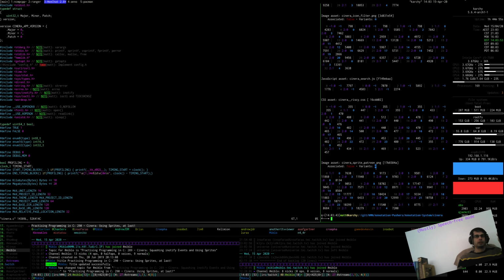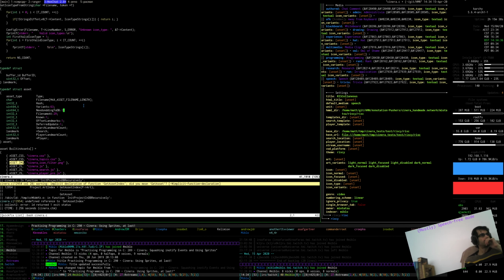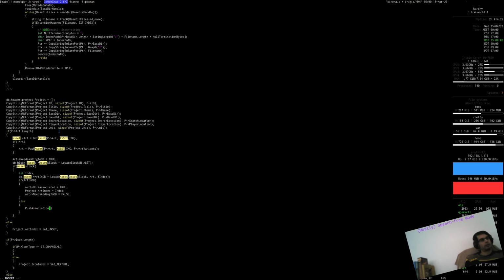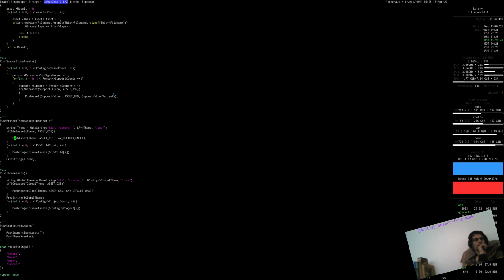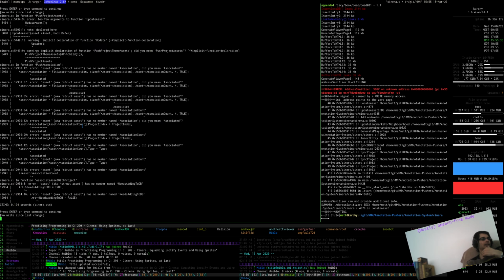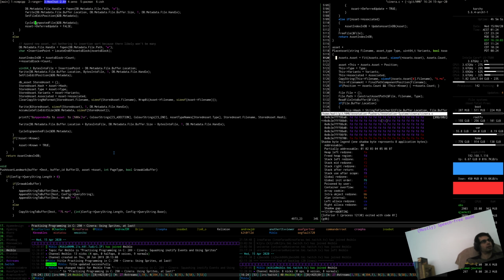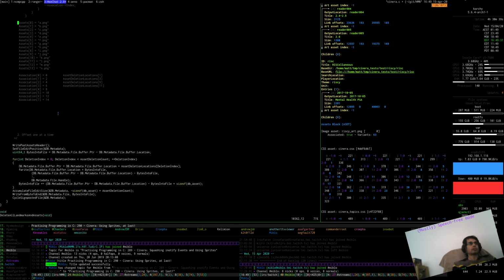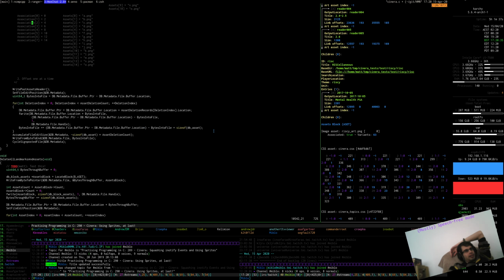Practising Programming in C: 290 - Cinera: Storing Sprites, Part 1